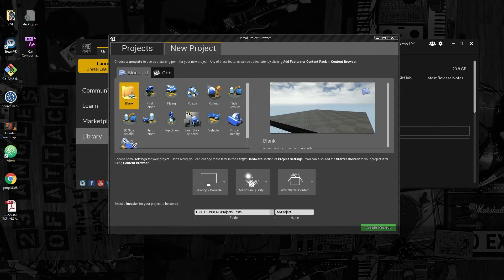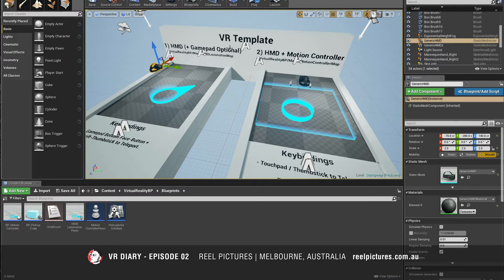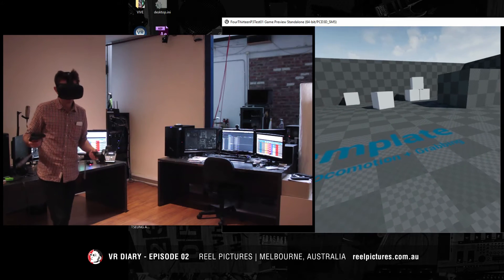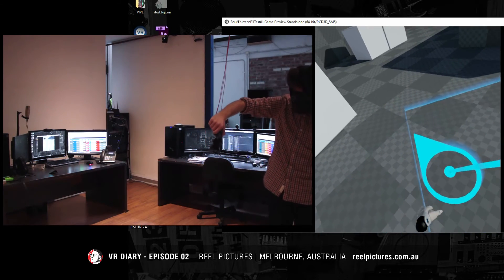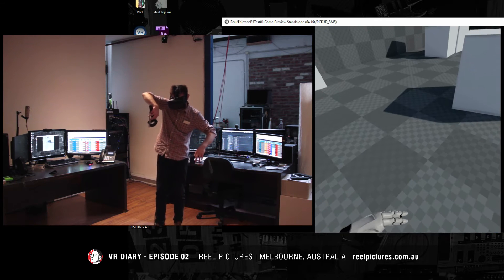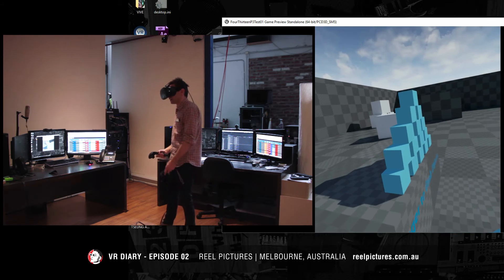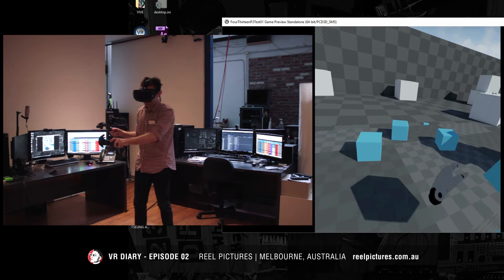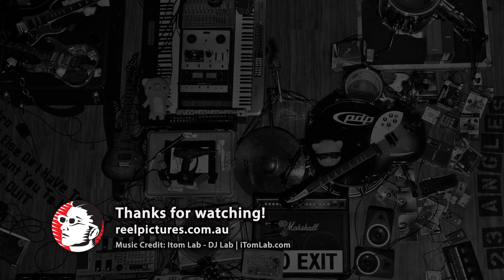Unreal Engine VR Template 4.13 overview - VR Diary Episode 2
This is a video overview of the new "Virtual Reality" Template scene included in the upcoming Unreal Engine 4.13. This template scene is a fantastic launchpad for anyone looking to create seated, standing or room-scale interactive Virtual Reality experiences. It includes generic motion controller support.

In this video we give an overview of the 2 main systems included in the Unreal Engine 4.13 VR template. We focus only on the motion controller demo scene, demonstrating these systems with the HTC Vive. There's a teleport locomotion system which includes a visualization of your room bounds and your orientation in 3D space.

There's also a very nice and simple pickup system that provides visual and haptic feedback as you approach, pickup and drop objects. It has great physics support and is very responsive.

We were excited to hear that Unreal Engine finally offers a Virtual Reality template 'out of the box' and we are very impressed with it!